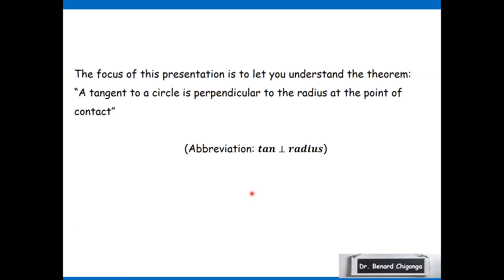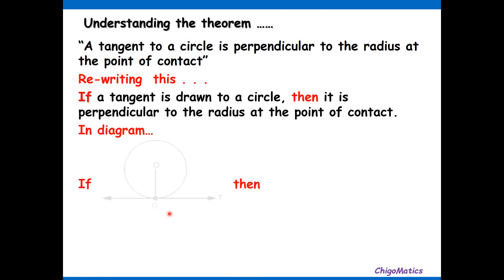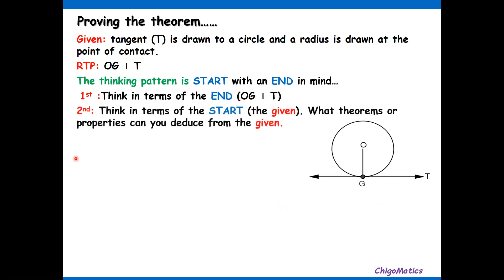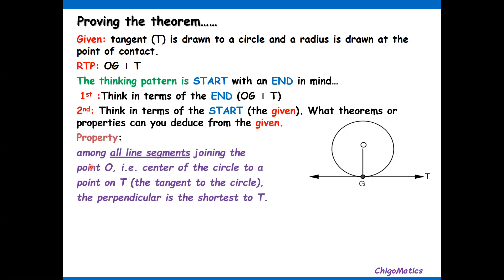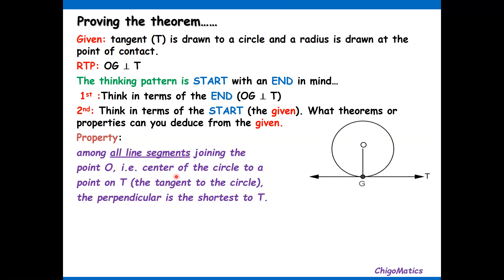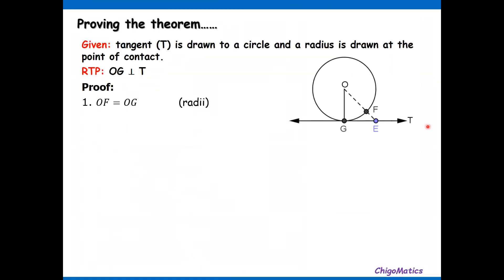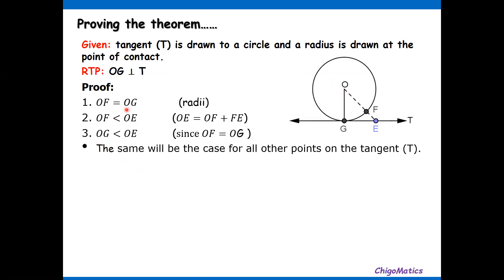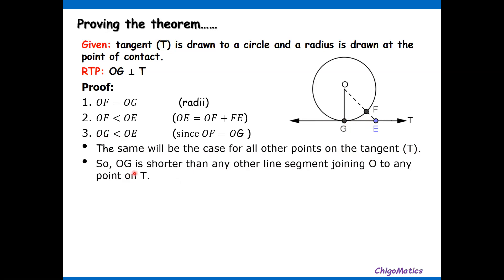A tangent to a circle is perpendicular to the radius at the point of contact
If a tangent is drawn to a circle, then it is perpendicular to the radius at the point of contact. This video provides the proof of the theorem, please watch on!